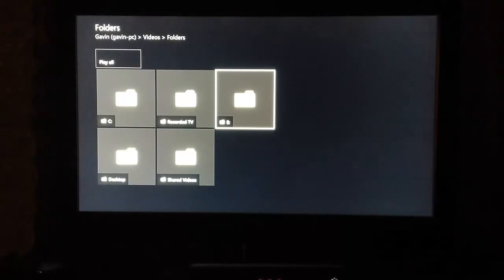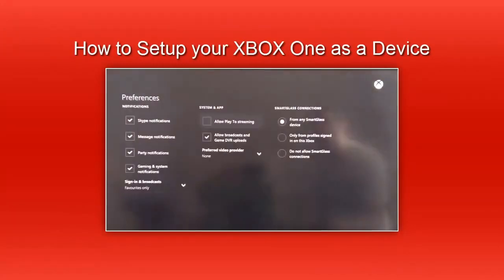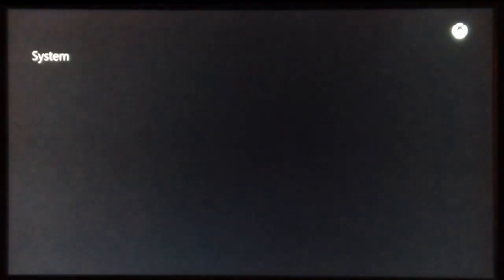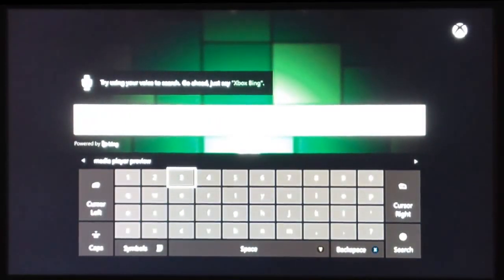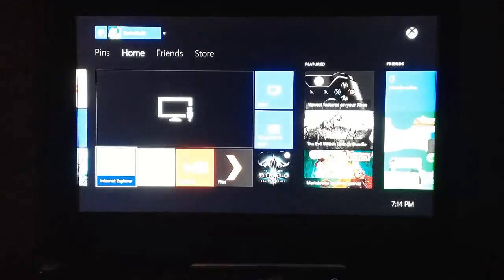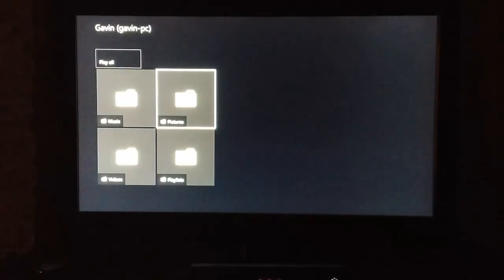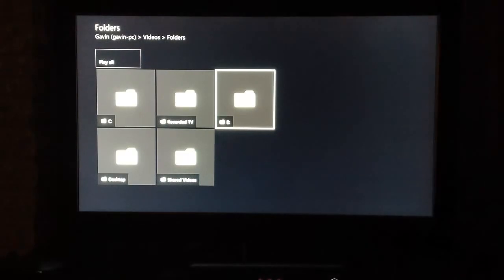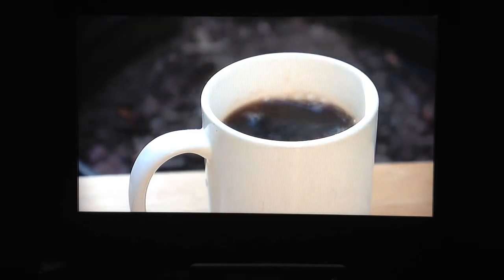Setup Xbox One Media Player DLNA Server - Stream Directly from Xbox yttech guruji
For all the Windows 8 users, you must enable "HomeGroup" as well as "Find devices and content". Here is a simple tutorial on how to do it.

Find Devices and Content:
1. Open the charms by hovering your mouse in the top right of the screen, when the list of icons shows up, choose settings.
2. Click "Change PC settings"
3. Click "Network" then "Connections" and then click your desired Wi-Fi network
4. Under the heading "Find devices and content", checkmark the box.
5. Done part one!

HomeGroup
1. Open the charms by hovering your mouse in the top right of the screen, when the list of icons shows up, choose settings.
2. Click "Change PC settings"
3. Click "Network" then "HomeGroup"
4. In the list that shows up, checkmark the things you want to stream to your Xbox One, most likely Videos, Pictures, and Music.
5. Below this, checkmark "Let devices on this network (like TVs and game consoles) stream my music and video.
6. Scroll down, and change the password to something that you'll remember.
7. We're finished!

Thanks to Turbs Games for the Windows 8 Fix

Did this help you out? Like the video!